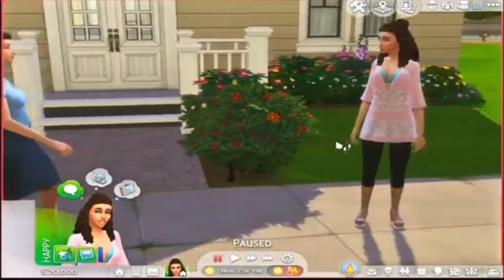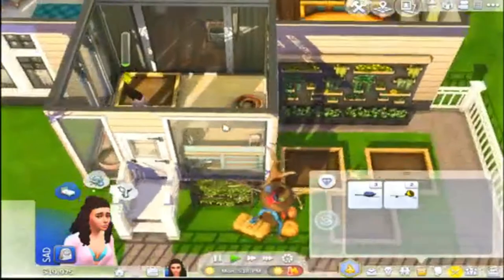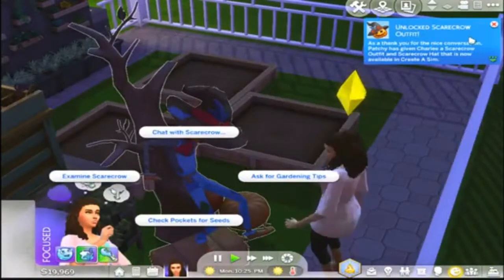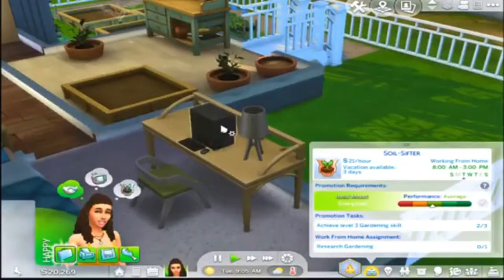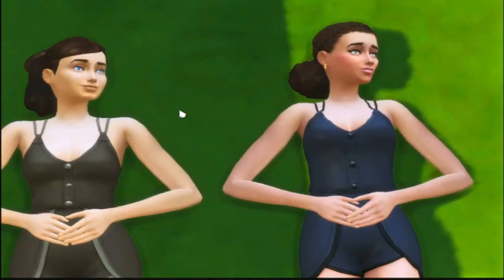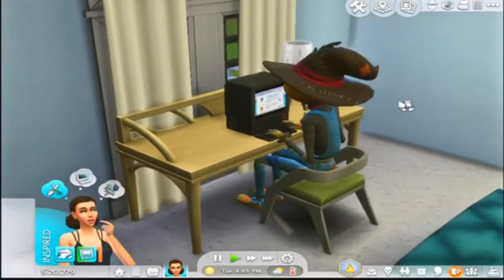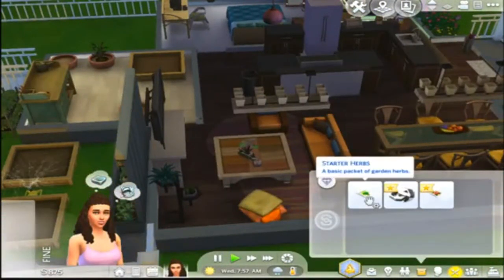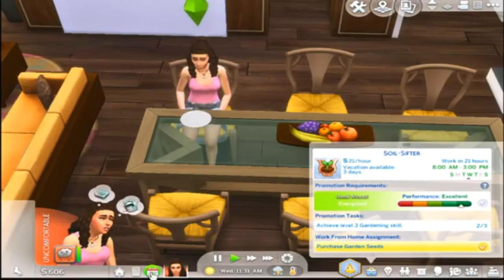[ Let's Play Sims 4] Romper Buddies!! [Seasons] [PART1]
Hiya guys! Heres the very first part of seasons, I know it wasnt a very good or exciting part but I'll get there! I also apologise for how it ended, Hopefully the next video will be better and less lagged but for this video please like it if you like it and subscribe for more. I'll have the speed build for this home coming out on Saturday!

Gallery ID: Simlingss

I would like to say a HUGE thank you to Simply Sims (@SimplySimsEmma) for my gorgeous intro, banner and icon!